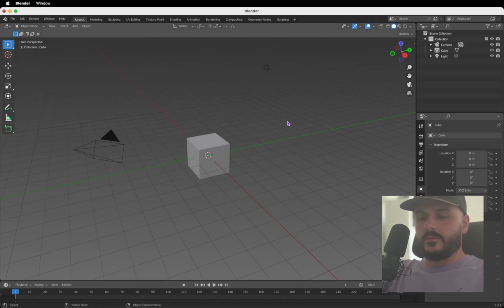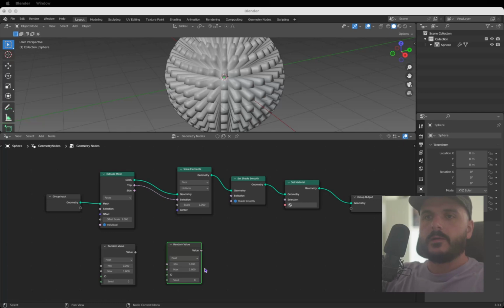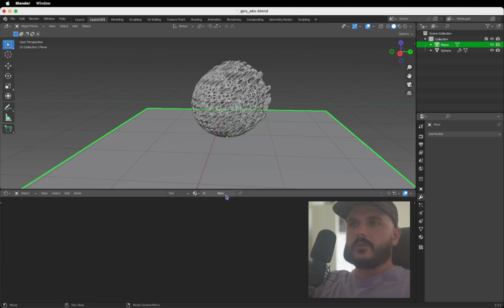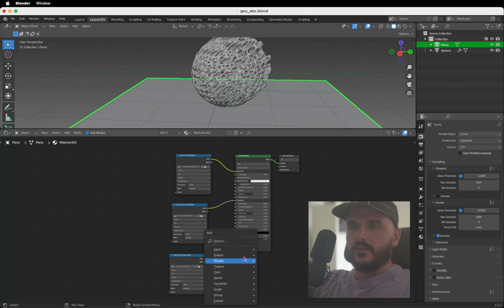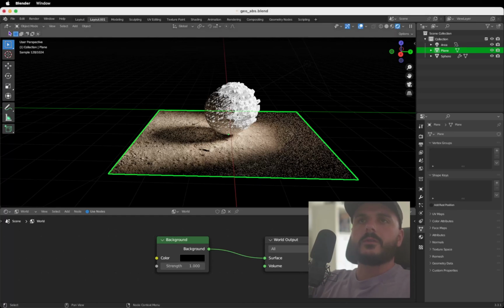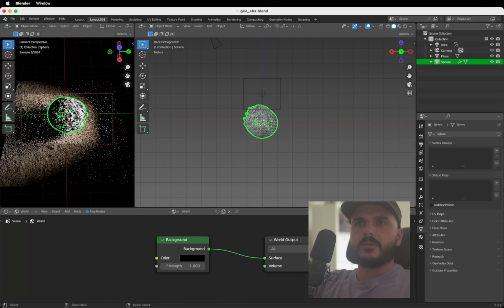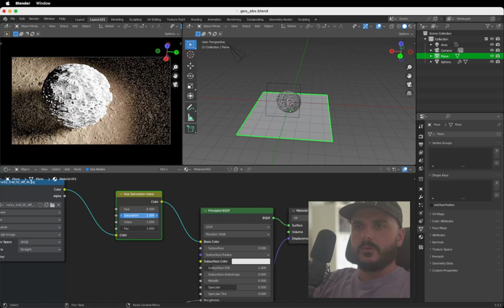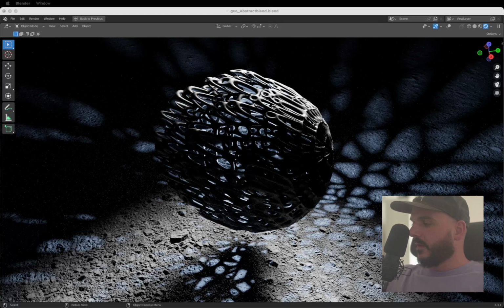Easy Abstract Geometry Node Design in Blender | Tutorial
Welcome to this tutorial where we'll explore abstract geometry using Blender's Geometry Node system. 🎨🔗

🔹 Learn how to create abstract geometric patterns that can add an artistic touch to your Blender projects. Whether you're a beginner or an experienced artist, this tutorial will guide you step-by-step through the process.

🔹 Dive into the world of procedural design as we break down the creation of intricate shapes, patterns, and structures. Unleash your creativity and watch as nodes come together to form stunning visuals.